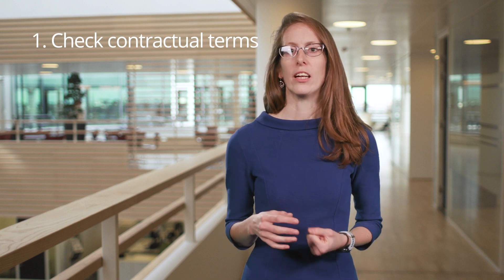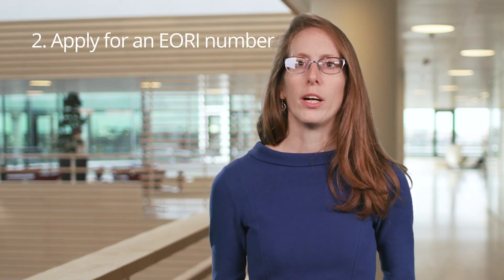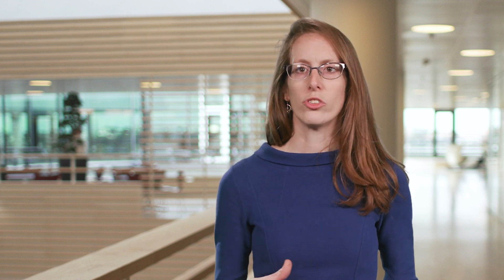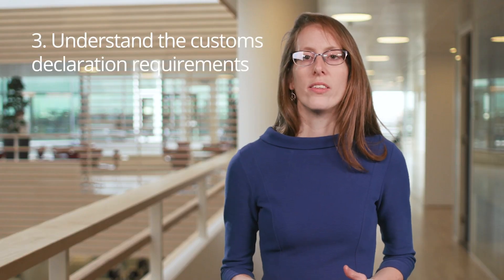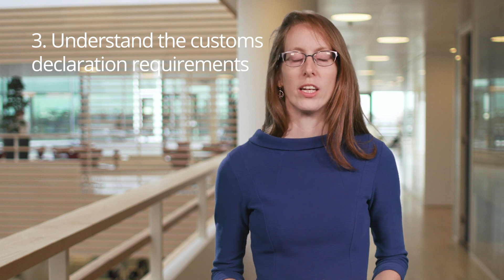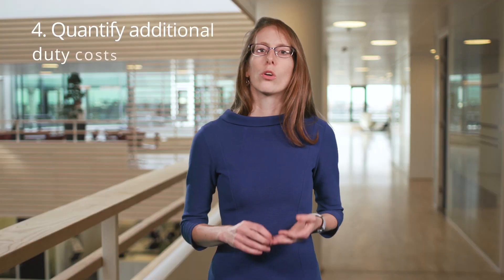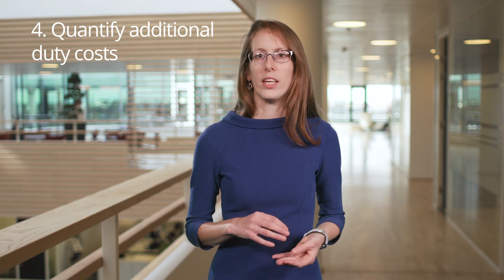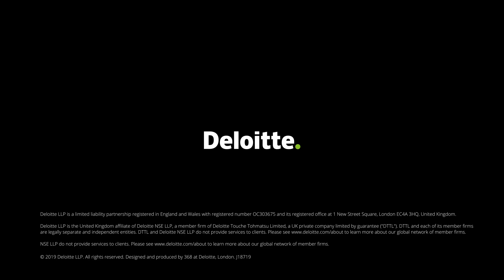Deloitte key Brexit impacts: Supply chain